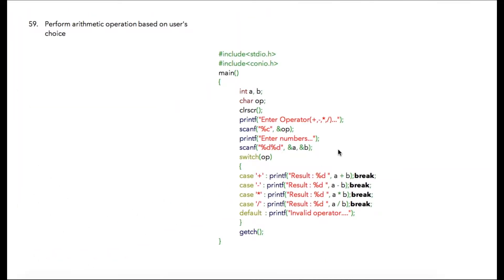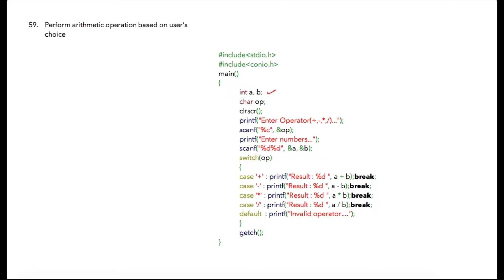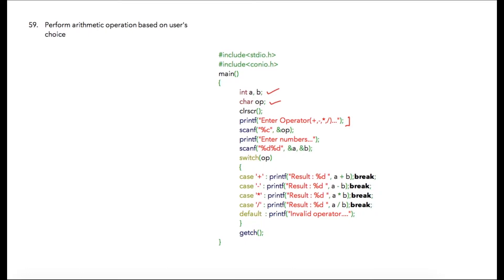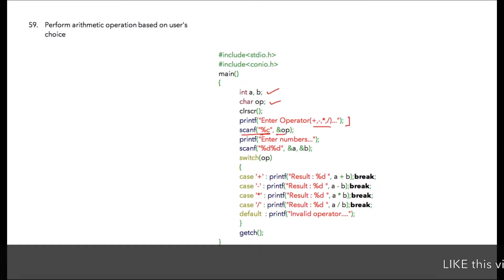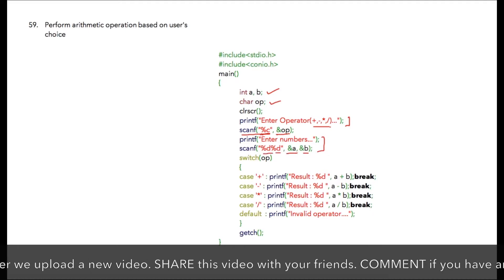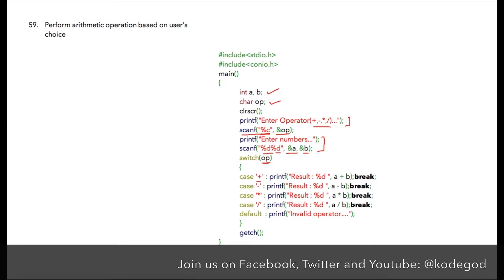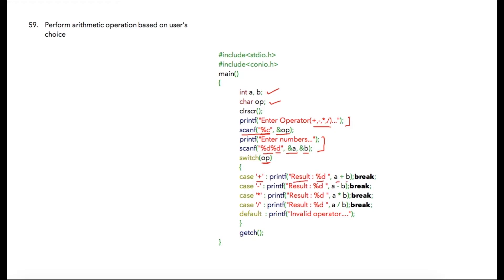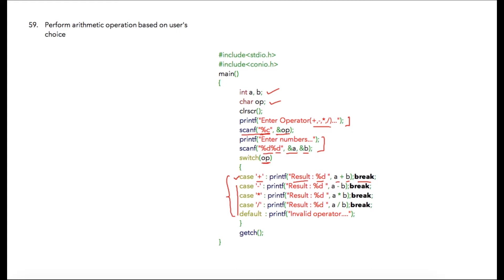Module 10 - Lesson 5 ► Perform arithmetic operations based on users choice [Learn Programming]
Writing a program to perform arithmetic operations usig Switch Case from C programming.

●  101 Programs to Build Your Programming Logic

●  Lets stay in touch!